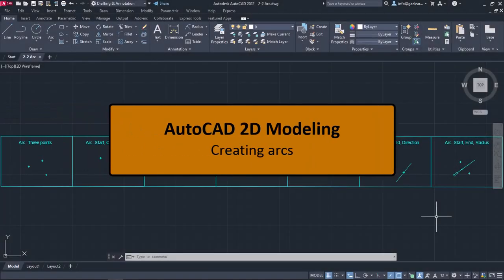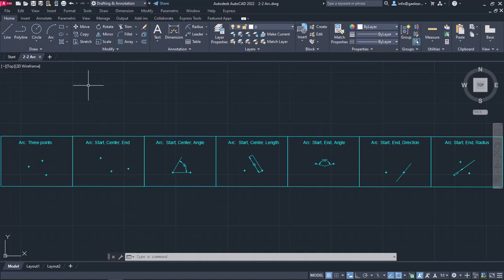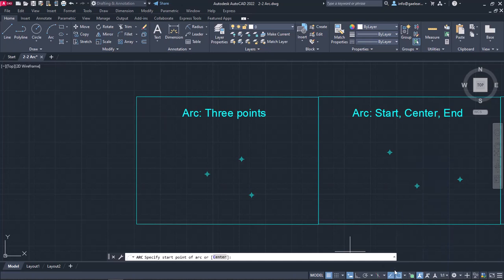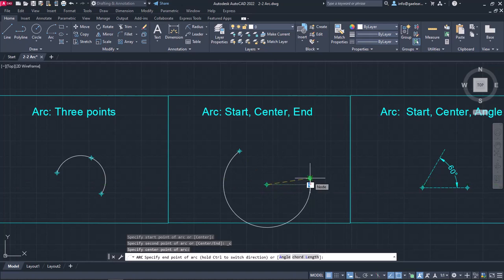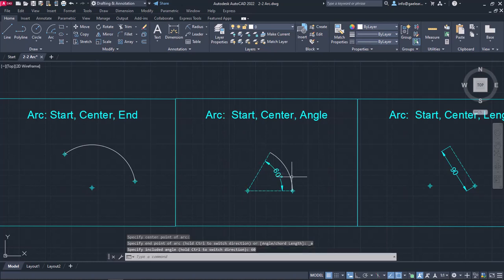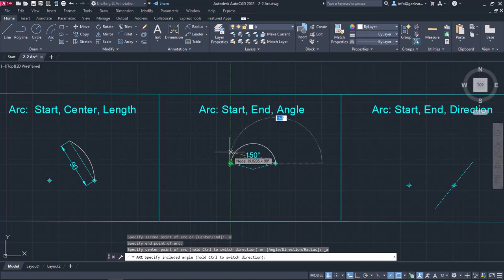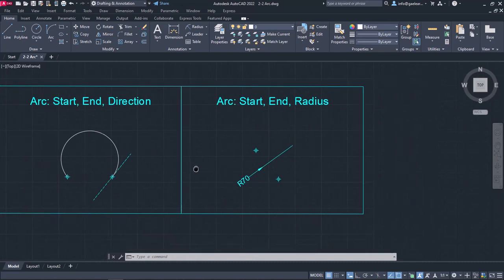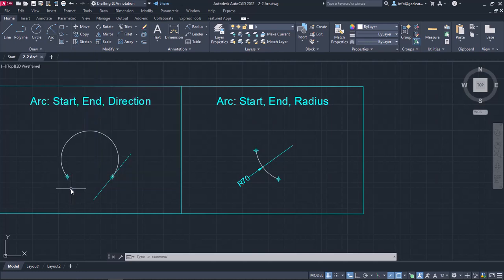2-2 Creating arcs (AutoCAD 2022 Tutorials)